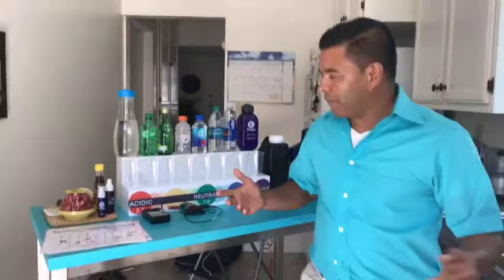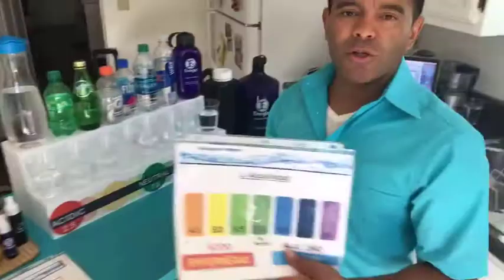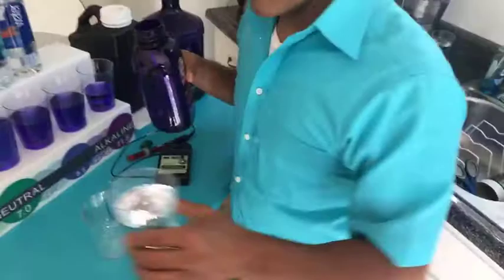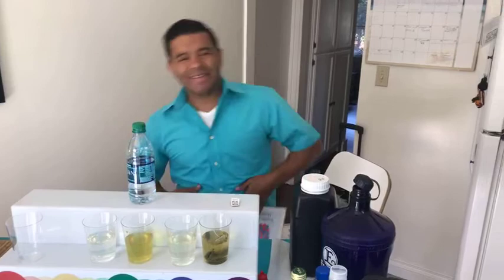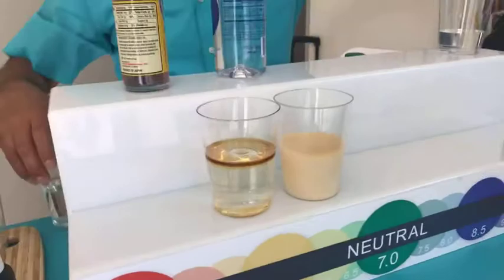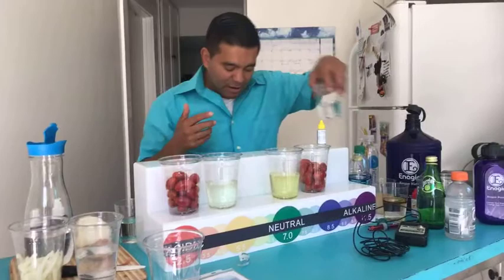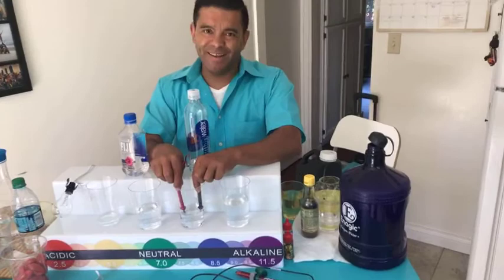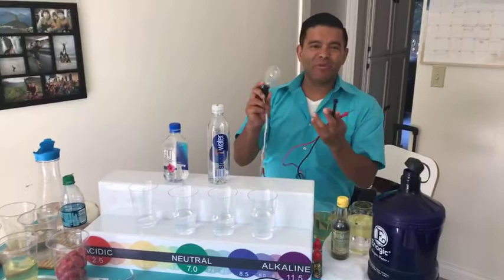Incredible Kangen Water demo with "Little Cesar Rivas"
An in depth and powerful Kanger Water demonstration by world famous Hiphop bboy and pioneer "Little Cesar Rivas" from Air Force crew.